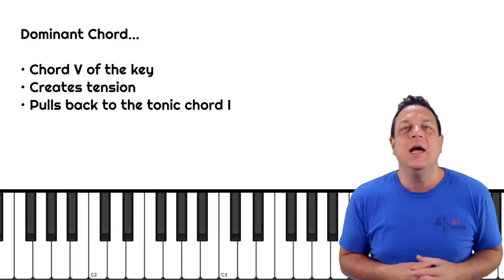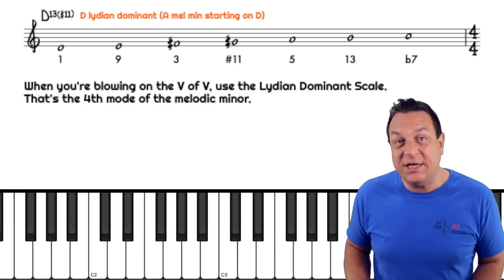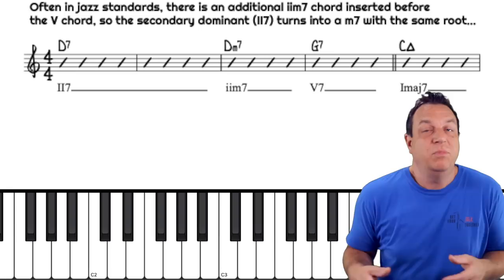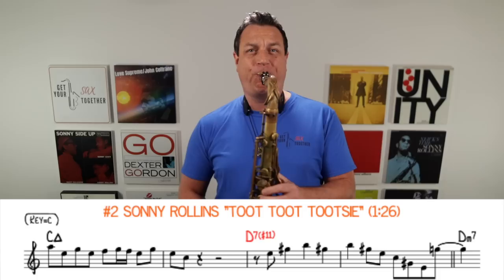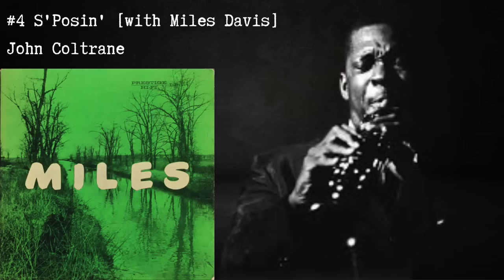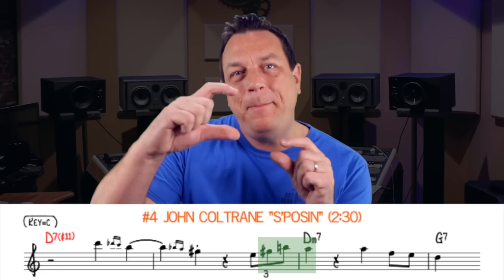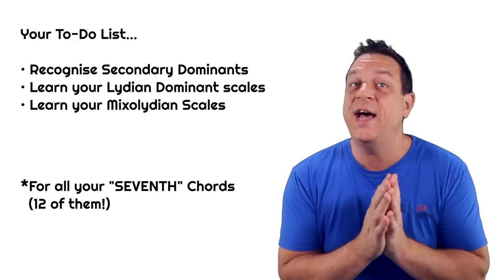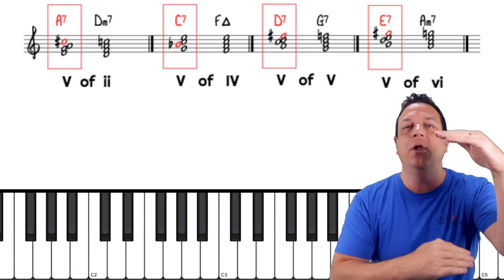How To Improvise On Secondary Dominant Chords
In this video you'll learn what secondary dominant chords are, and how to improvise over the "five-of-five" (V of V) secondary dominant. You'll learn the theory, then we'll pick apart six great examples from Sonny Rollins, John Coltrane and Sonny Stitt to see how it should be done.

00:00 Intro
00:33 Resources For The Lesson
01:42 Who This Lesson Is For
02:23 The Theory
06:41 How To Improvise Over Secondary Dominants
10:20 Six Examples Of Secondary Dominant Licks
10:44 Example #1: Sonny Rollins - Toot Toot Tootsie
11:57 Example #2: Sonny Rollins - Toot Toot Tootsie
12:59 Example #3: Sonny Rollins - Toot Toot Tootsie
14:06 Example #4: John Coltrane - S'Pposin'
15:08 Example #5: Sonny Stitt - On The Sunny Side Of The Street
17:33 Example #6: Sonny Stitt - On The Sunny Side Of The Street
19:43 What To Practice
21:43 The One Note Strategy
22:41 Sign off
24:28 End Music and Bloopers